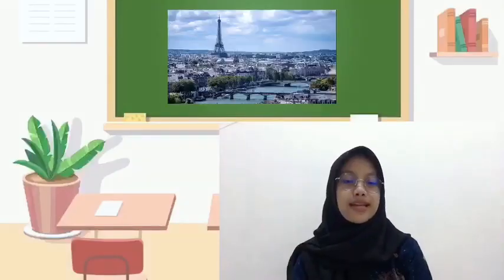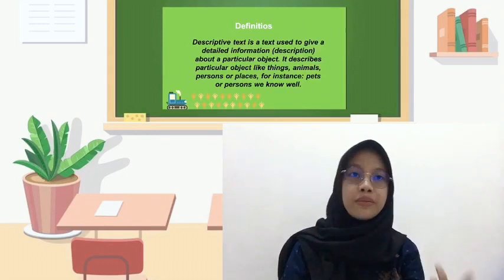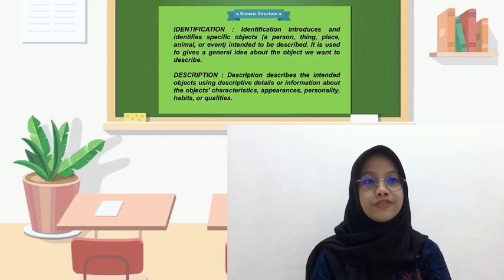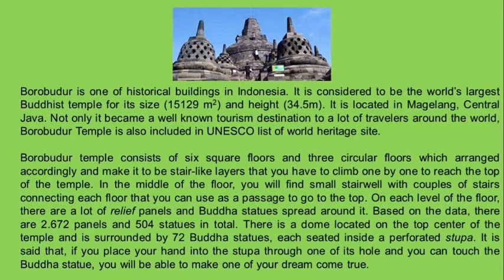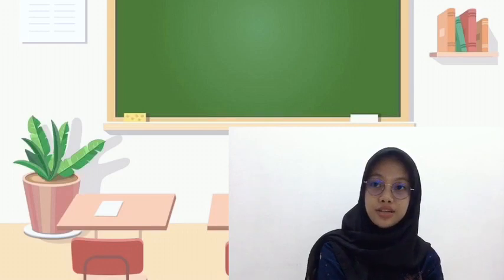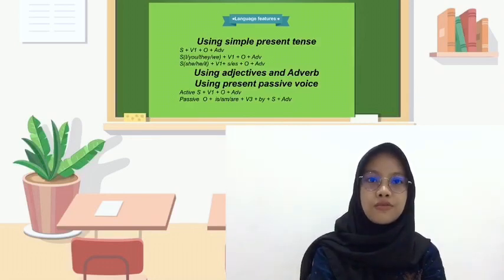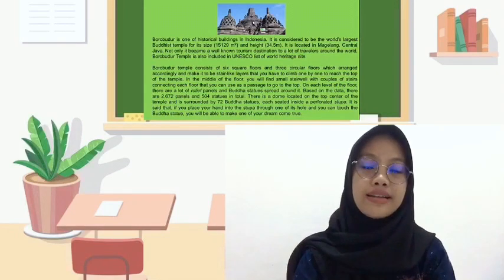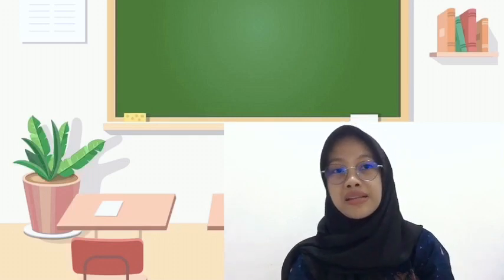Microteaching | Aprilisa Mutiara | Descriptive Text | 5D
Name : Aprilisa Mutiara
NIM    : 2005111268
Subject : Praktik Pengajaran Pembelajaran Bahasa Inggris
Supervisor : Dr. Novitri, M.App.Ling
The University of Riau